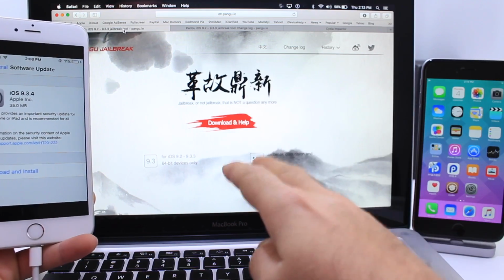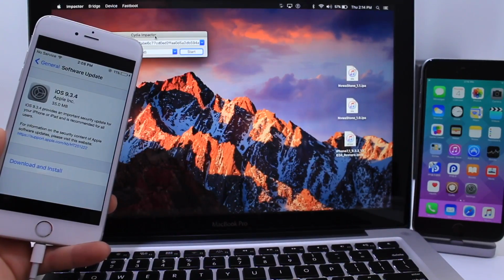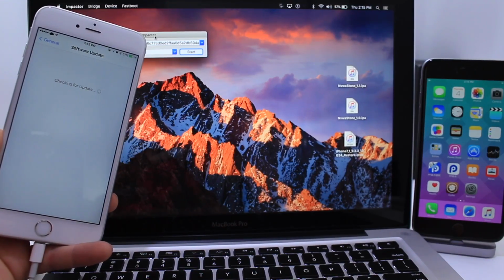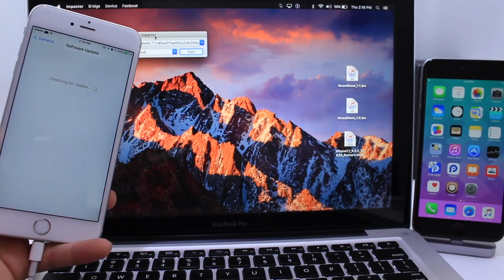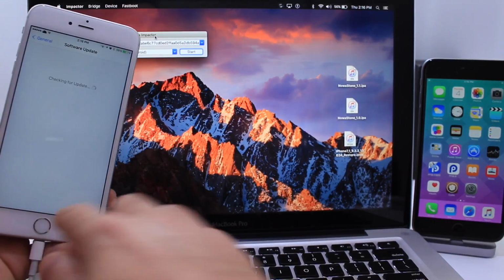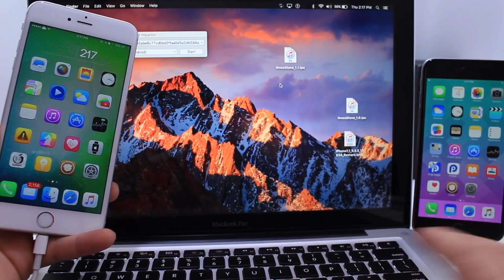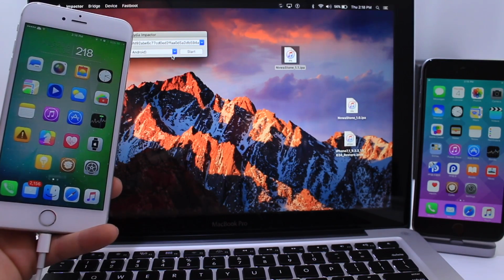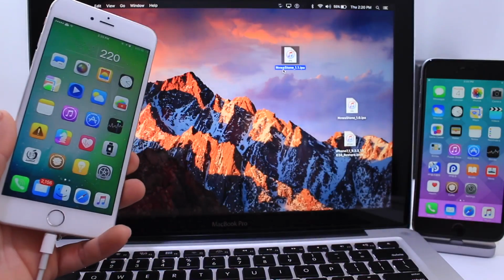Apple Releases iOS 9.3.4 Blocking Pangu Jailbreak, New Pangu Jailbreak App Update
Apple Releases iOS 9.3.4 Blocking Pangu Jailbreak, New Pangu Jailbreak Certificate 1 Year

UPDATE ***
Downgrading is NO LONGER POSSIBLE
It's only possible to downgrade from iOS 10 to 9.3.4